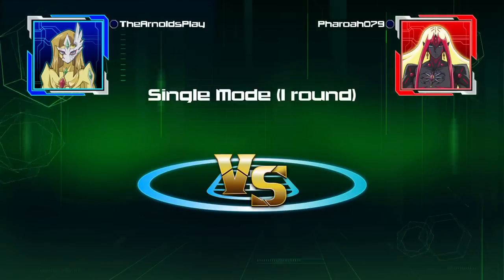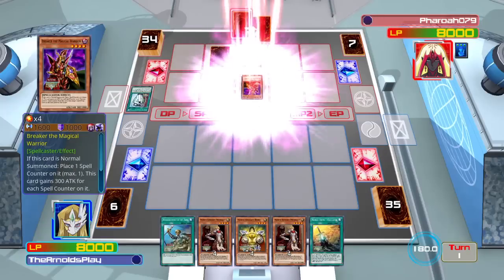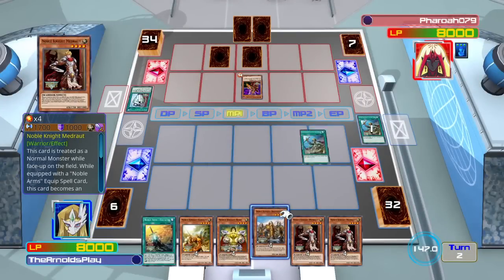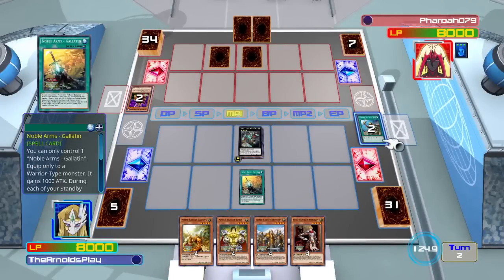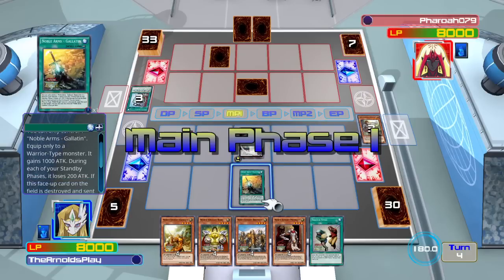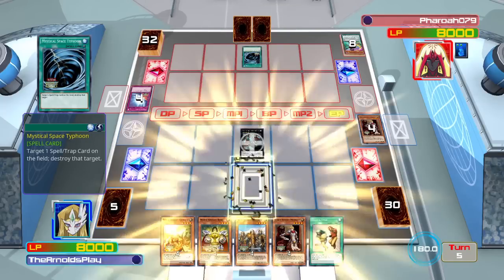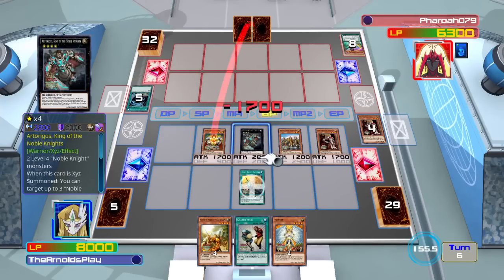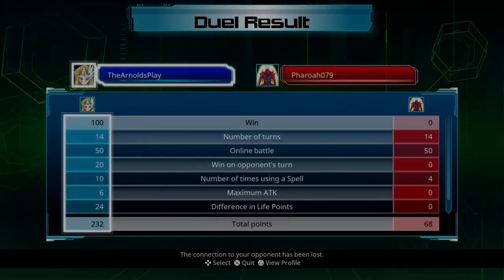NOBLE KNIGHTS || Online Ranked #75 || Yugioh! Legacy of the Duelist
Learning all the ins and outs of the Noble Knight takes some time, but let's keep on trucking!

ABOUT YU-GI-OH! LEGACY OF THE DUELIST

Yu-Gi-Oh! Legacy of the Duelist is a console simulator released by Konami in TCG territories.  Relive past Dueling glory with a Story Campaign that recounts the events from the Yu-Gi-Oh! TV series! Battle your opponent, and then take on the role of that character and Duel against the protagonist in a “Reverse Duel.”  Relive past Dueling glory with a Story Campaign that recounts the events from the Yu-Gi-Oh! TV series! Battle your opponent, and then take on the role of that character and Duel against the protagonist in a “Reverse Duel.” For the first time, compete in Battle Pack Sealed and Draft play against the A.I. or with players online. Battle Pack formats supported include Battle Pack: Epic Dawn, Battle Pack 2: War of the Giants, and War of the Giants: Round 2.

GAMEPLAY

The game is a trading card game in which players draw cards from their respective decks and take turns playing cards onto "the field." Each player uses a deck containing forty to sixty cards, and an optional "Extra Deck" of up to fifteen cards. There is also a fifteen card side deck, which allows players to swap cards from their main deck between games. Players are restricted to three of each card per deck and must follow the Forbidden/Limited card list, which restricts selected cards by Konami to be limited to two, one, or zero. Each player starts with 8000 "Life Points" and lose when one of these conditions are met:

[1]The player's life points reach zero.
[2] The player is required to draw, but the player has no more cards to draw in the main deck.
[3] The player uses an alternative win that certain cards have.

LINKS:
PSN: TheArnoldsPlay
NNID: Paperclip2
Steam: TheArnoldsSteam